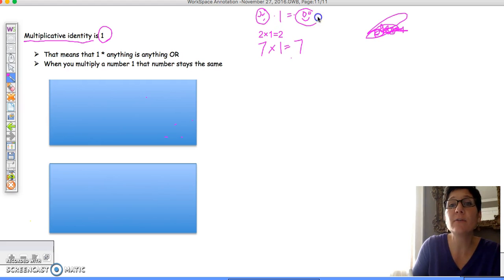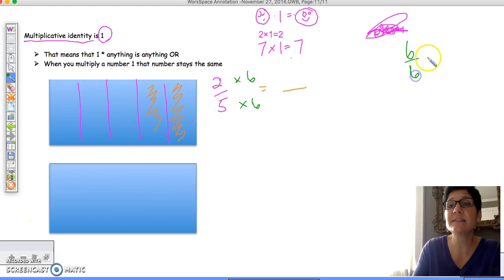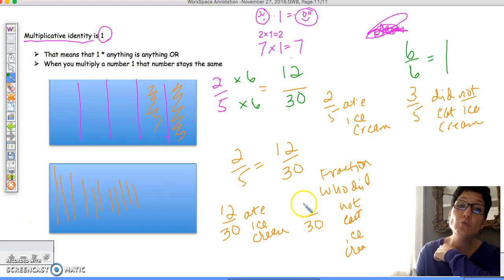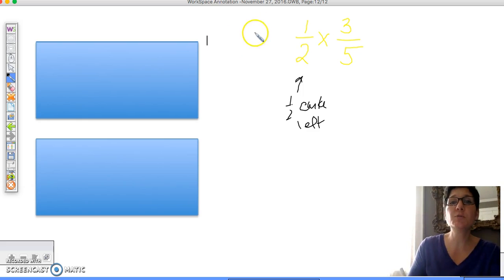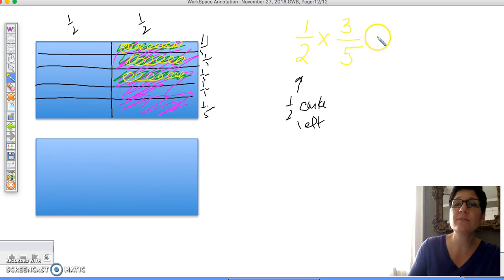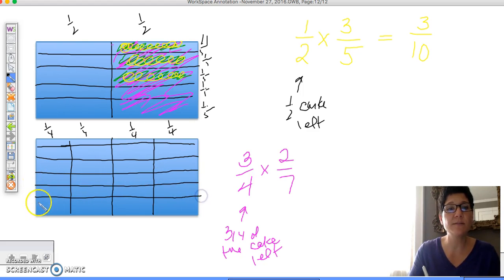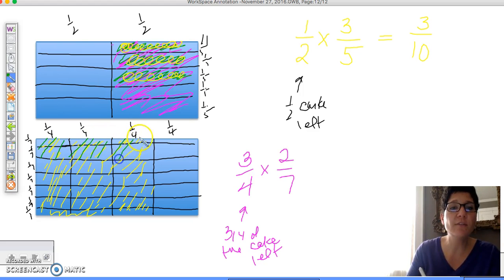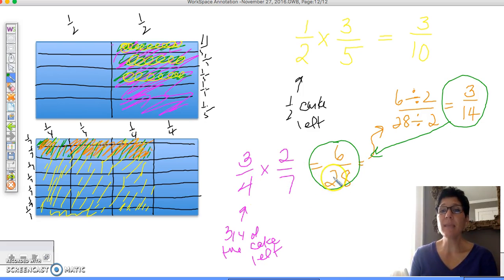equivalent fractions 2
the number "1" has MANY, MANY faces!!!